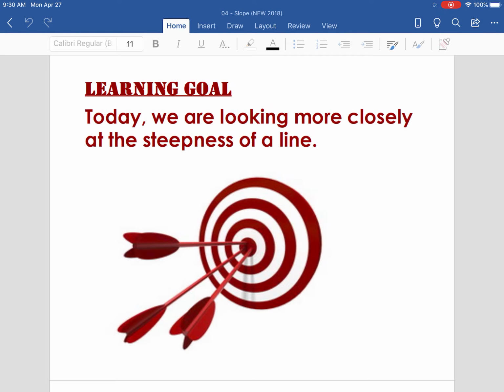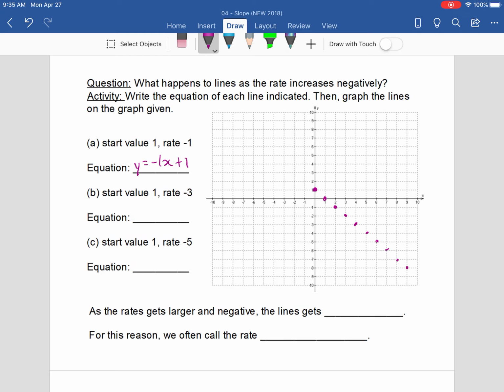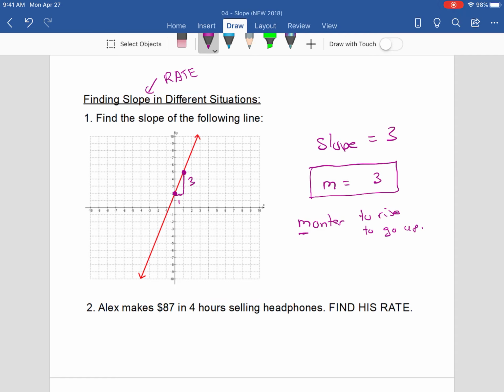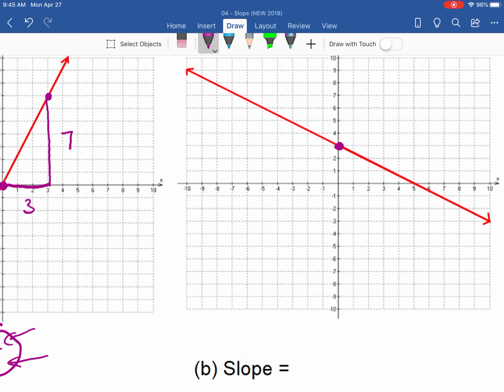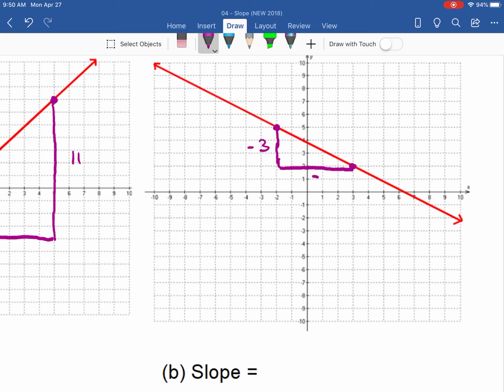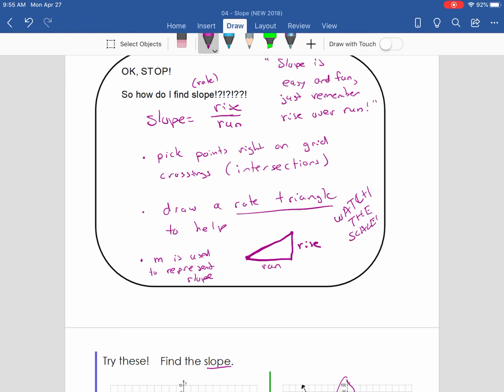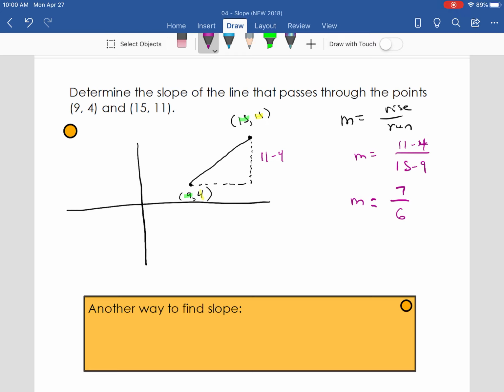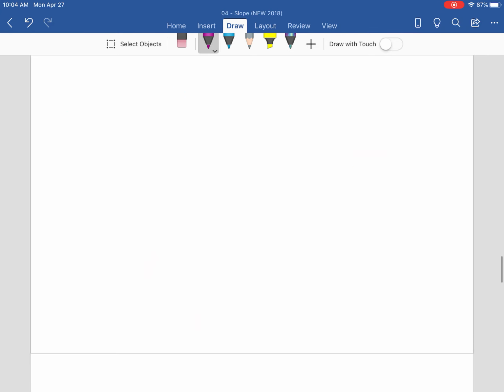Video Lesson - Slope